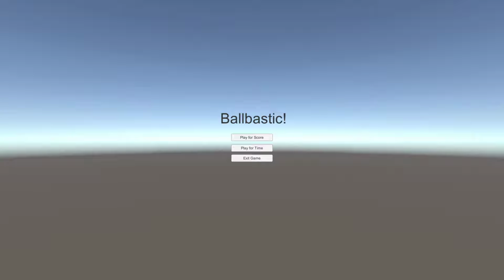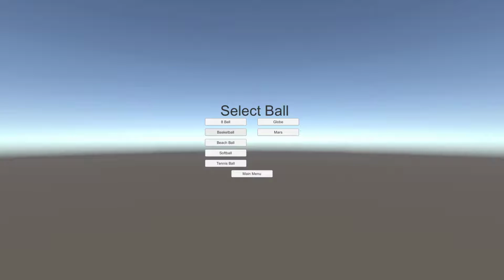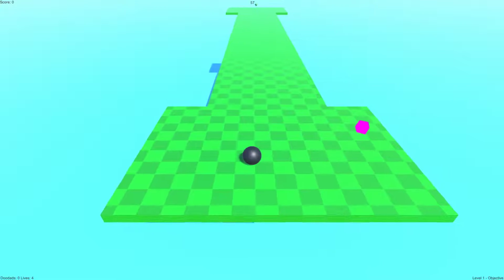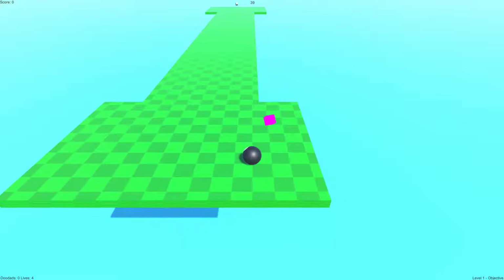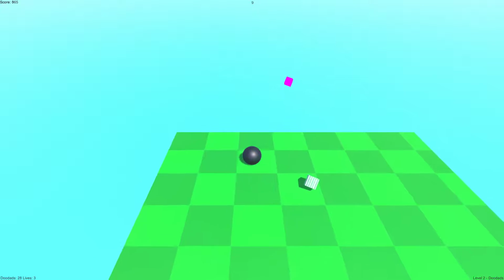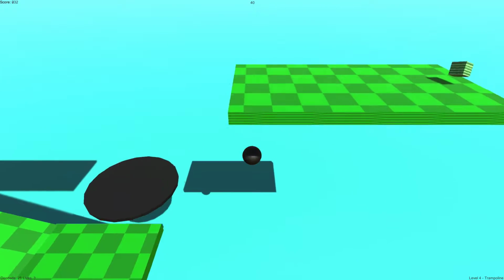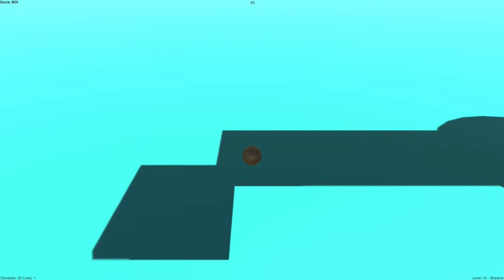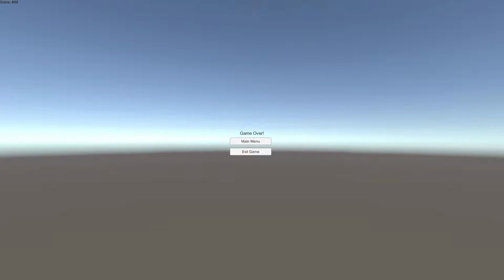Playtesting "Ballbastic"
Trying out an in-development demo of Ballbastic.